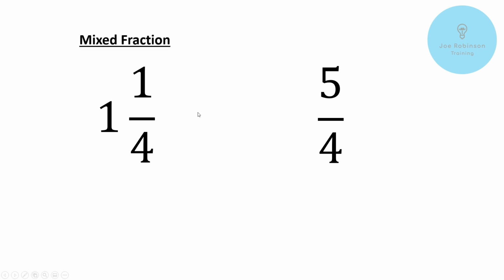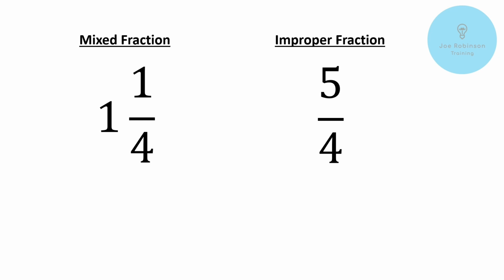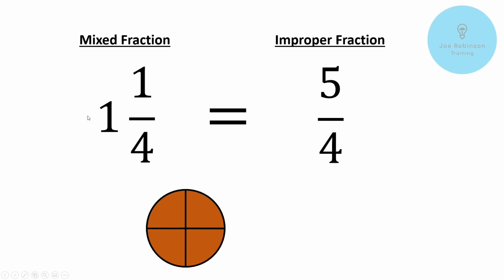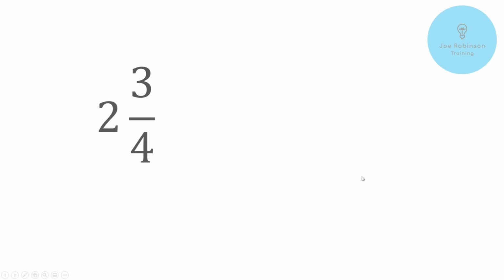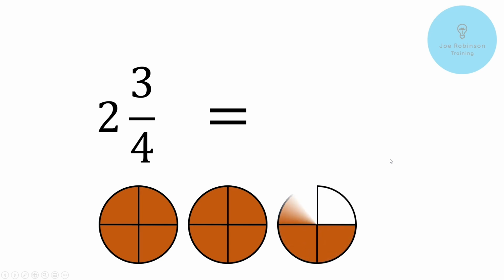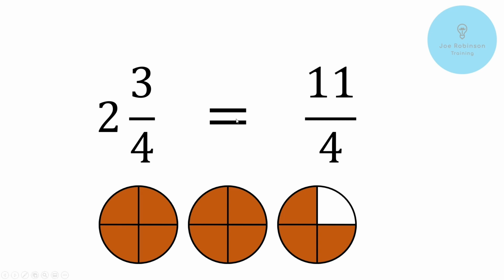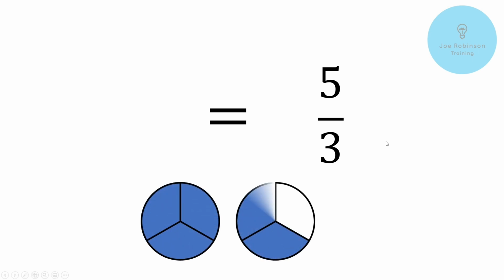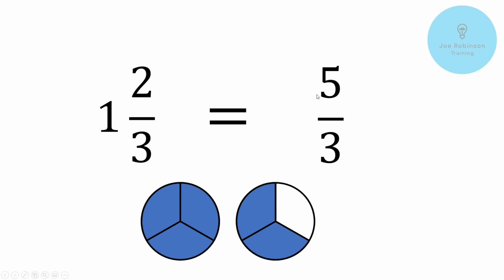Maths Tutorial Fractions 3: What's the Relationship & Difference Between Mixed & Improper Fractions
In this maths tutorial video we continue to look at the interesting and important world of fractions. This time we're going to explain the relationship and differences between mixed and improper fractions. We'll also see a useful way of visualising this relationship.

These videos are aimed at learners studying electricity on any course and will help those studying the City and Guilds 2365, 5357 Apprenticeship, 7202 and 8202 courses, the EAL Diploma in Electrical Installation and also any course involving maths and specifically fractions.